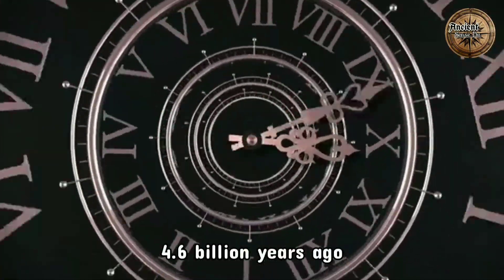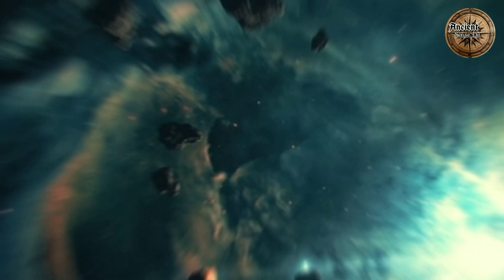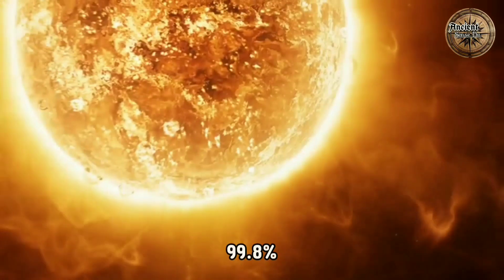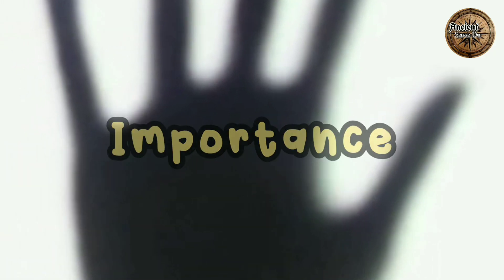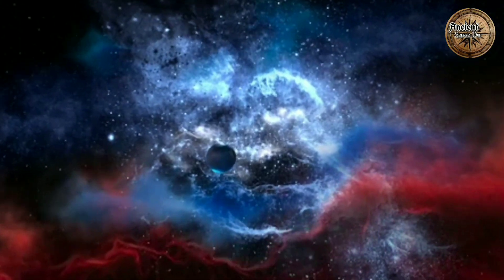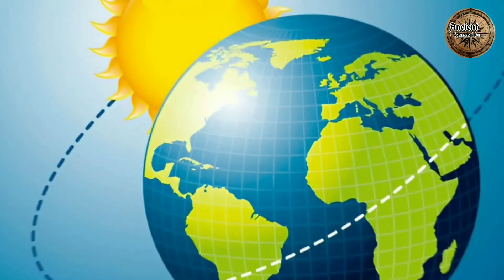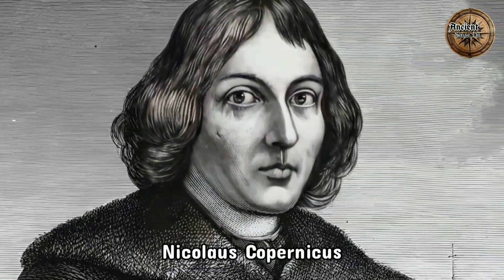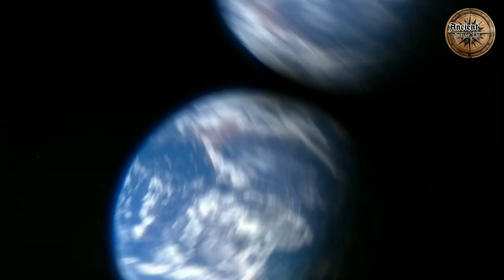BIRTH OF THE SUN - DINESH VERMA